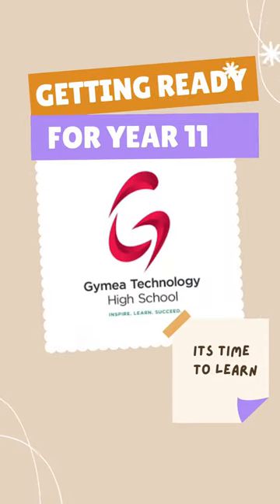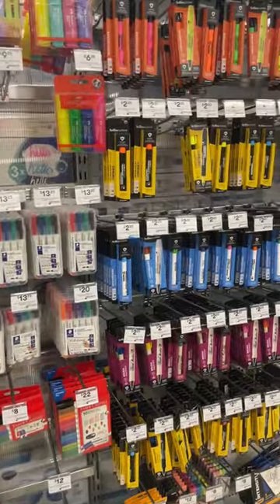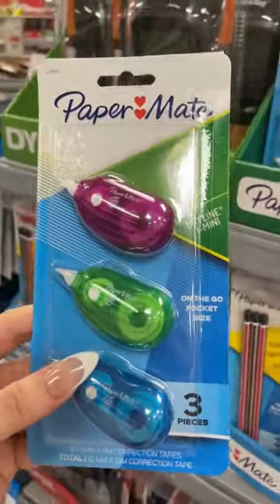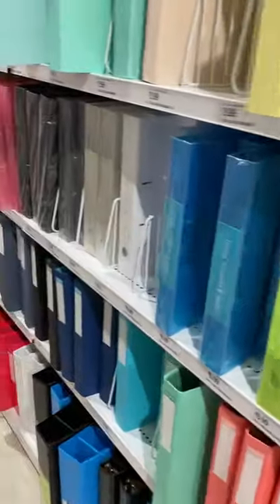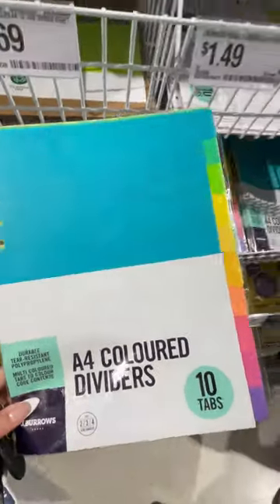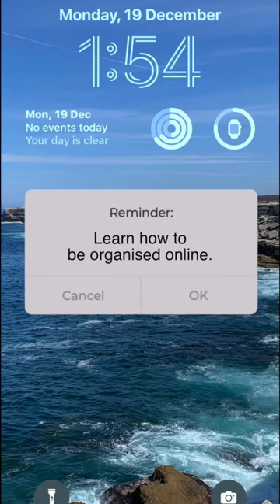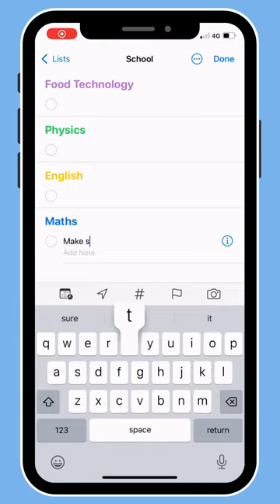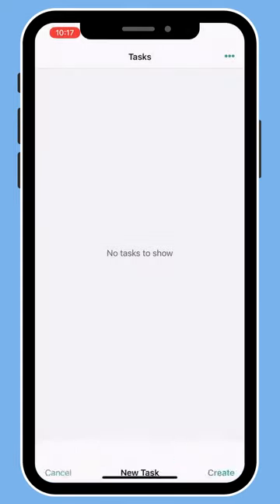Senior Studies Learning Supplies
Discover everything you need to be prepared for your senior studies!